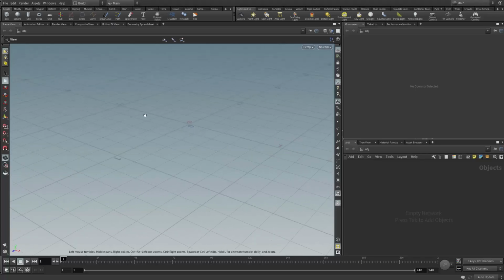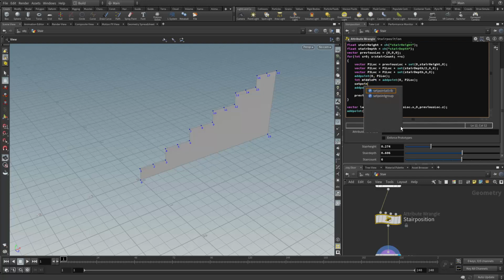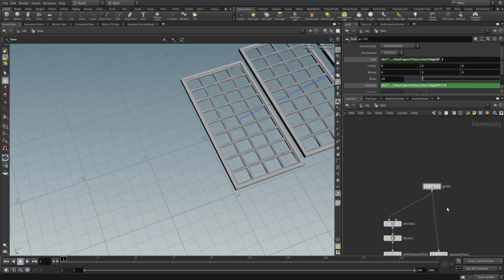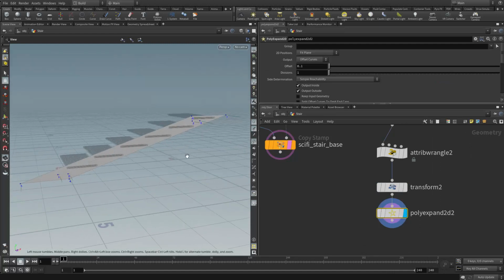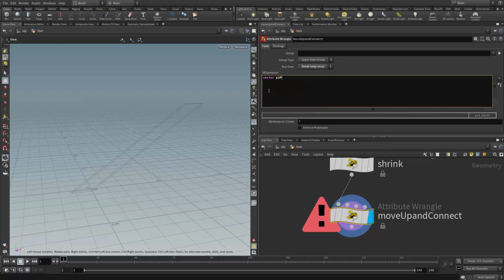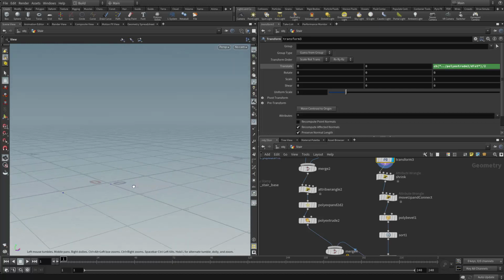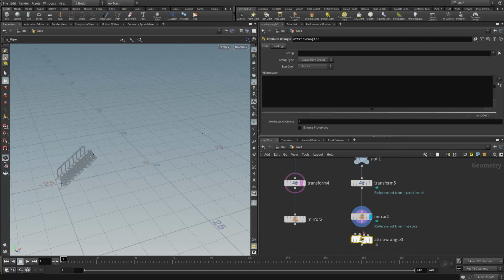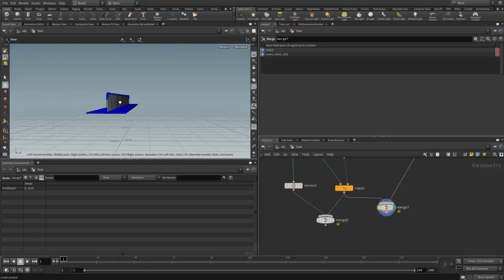Proceudal Scifi Stair Case In Houdini